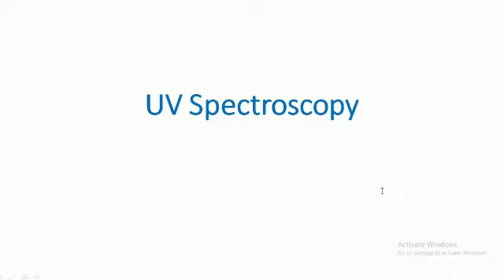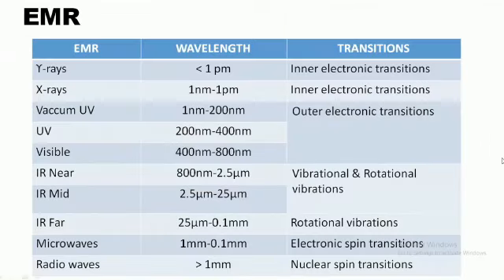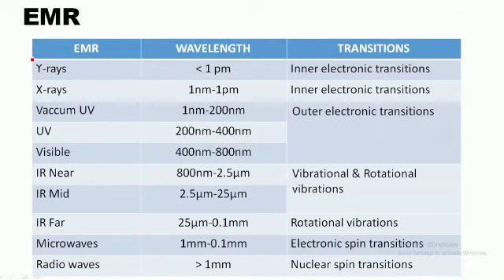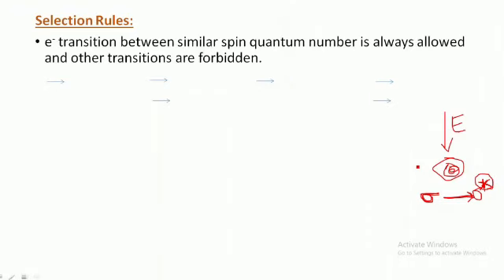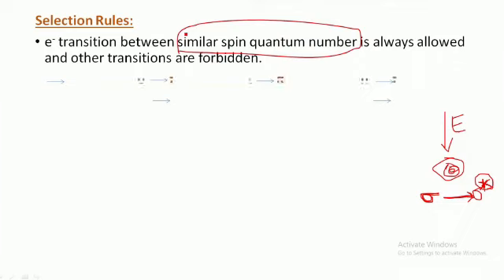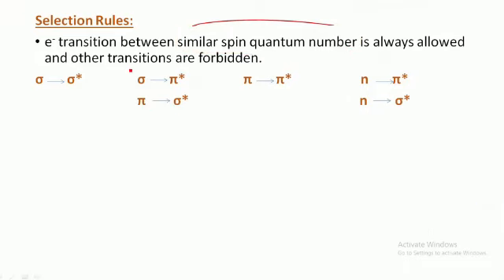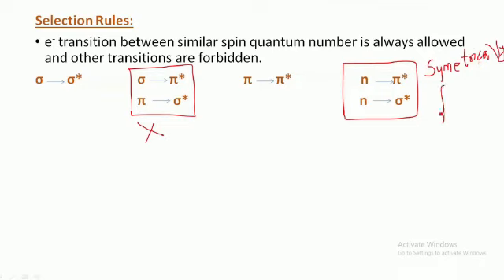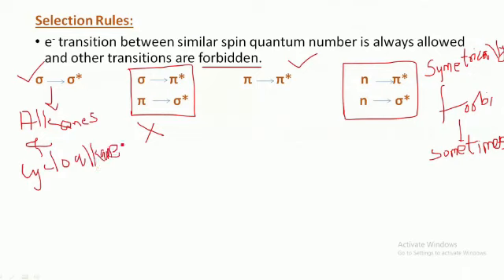Pharmaceutical Analysis UV Spectroscopy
GPAT Pharmaceutical Analysis Class by Our Faculty

☻ Enroll for Free To Watch the Demo Classes and Attend Free Exams.
☻ Complete Course Completion of GPAT2021 and Drugs Inspector (Central and State) in Online.
☻ Dedicated Whats App Group for Materials.
☻ 100+ Text Books - Digital Access
☻ Soft Copies and 3 Volumes of Hard Copies materials Will be Couriered.
☻ 40+ Exams will be conducted
☻ 300+ hours of Live Stream Classes and Recorded Classes
☻ Free NIPER 2021 Coaching for EsPharma GPAT Qualified Students
☻ Drop a Whats App Message on 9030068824 Fee Concession or Enroll for Free in espharma.edmingle.com to watch free demo in each Subject